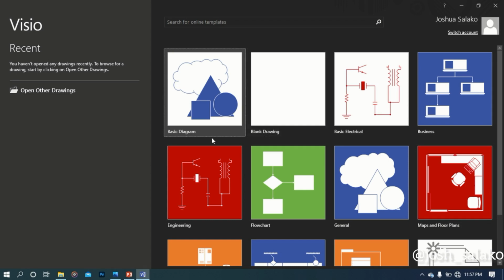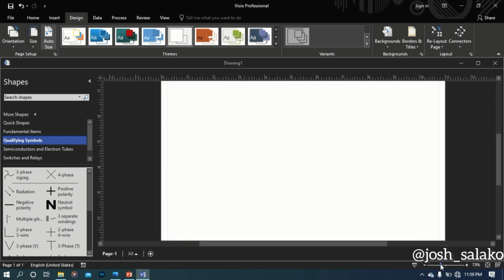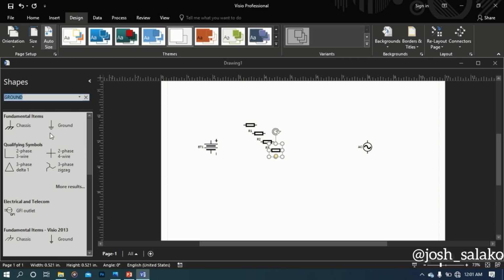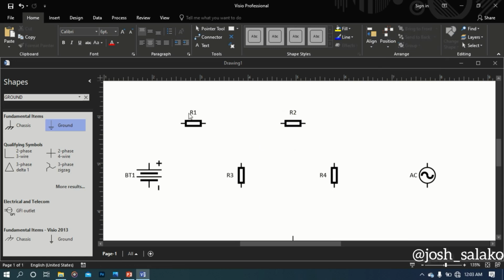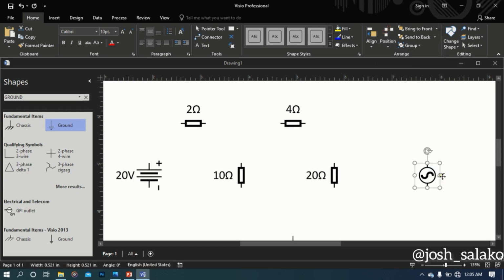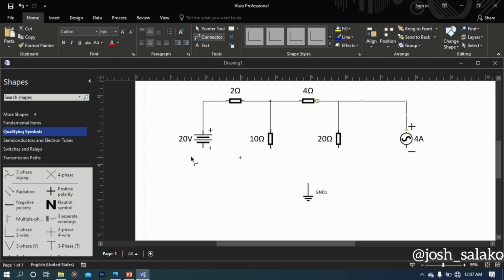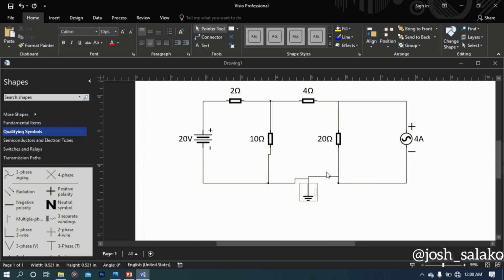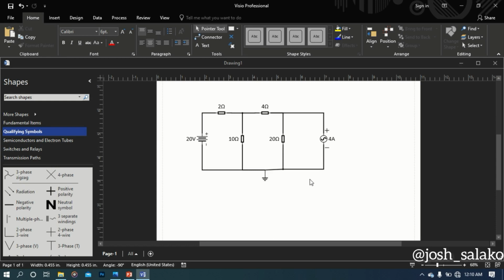Designing A Simple Electrical Circuit In MS Visio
Get introduced to the MS Visio interface
Basic elements of Visio